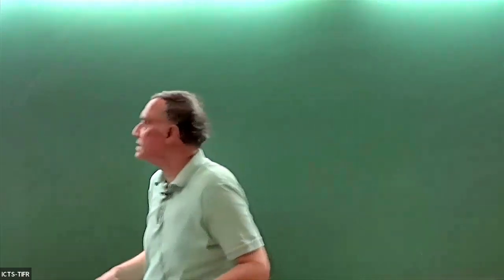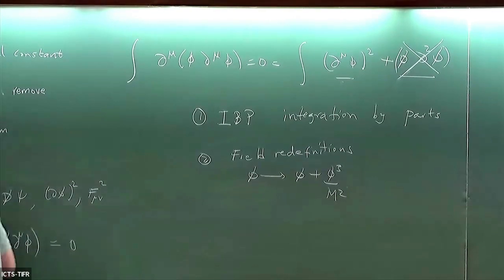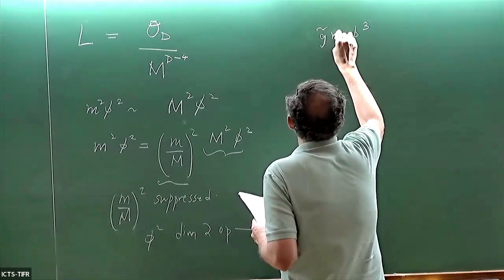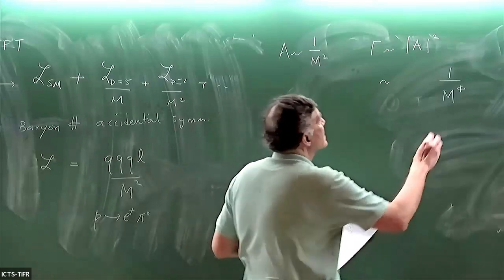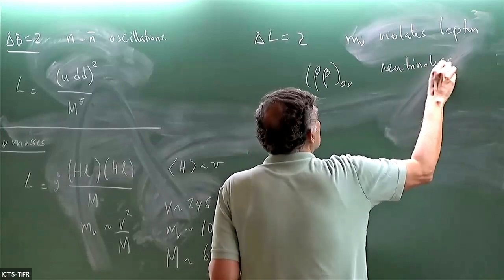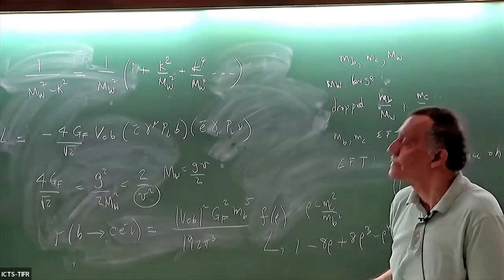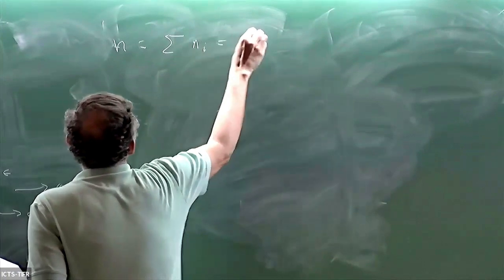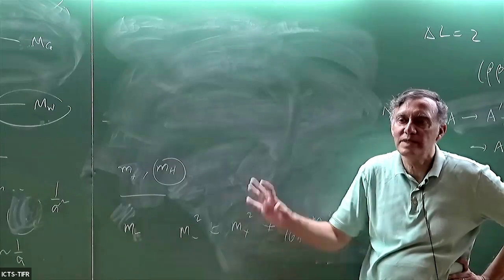Introductions to EFT (Lecture 2) by Aneesh Manohar